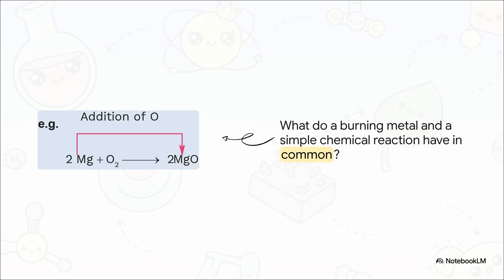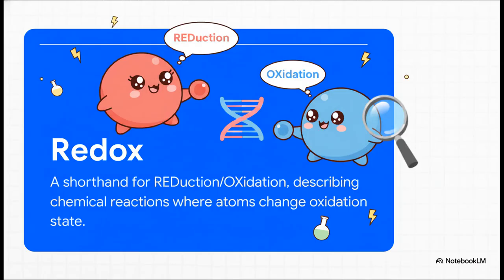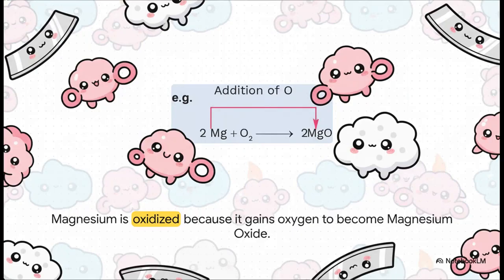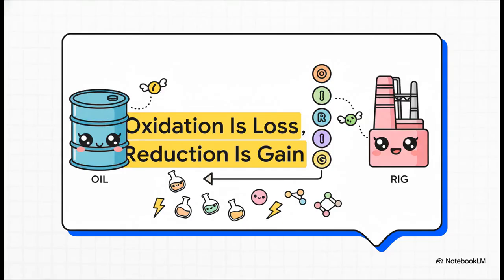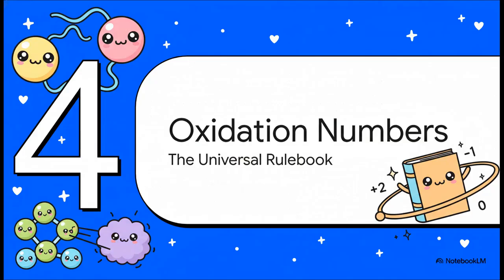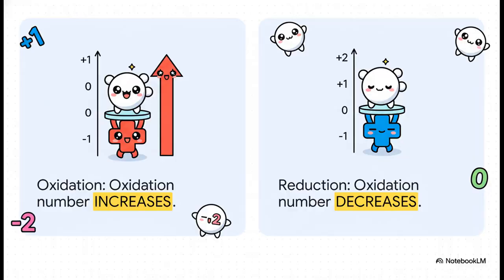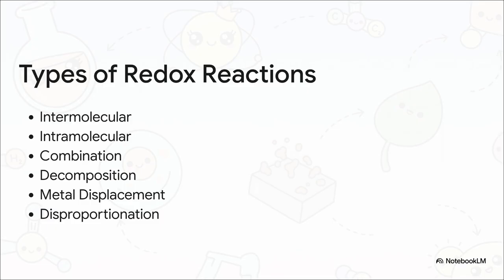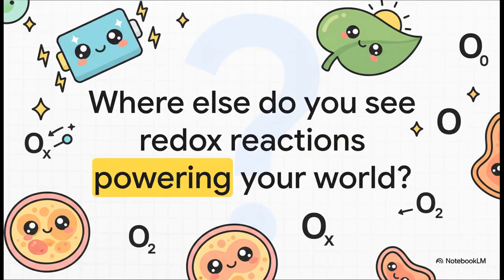NMAT CHEM 6: CHEMICAL REACTIONS - Limiting Reactants & Stoichiometry: Never Get These Wrong Again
Struggling to identify reaction types or balancing equations by "guessing"? This comprehensive guide breaks down the fundamental principles of chemical reactions using professional techniques that simplify the most complex topics.
In this video, you will learn:
• The 5 Basic Types of Reactions: We classify every reaction as combination, decomposition, single-replacement, double-replacement, or combustion. You’ll learn why combustion reactions must involve oxygen (O
2
 ) and how they often overlap with other categories.
• A Revolutionary Balancing Method: Move beyond "balancing by inspection". We introduce the Matrix Null-Space method, an innovative technique that uses matrix inversion (accessible via scientific calculators) to balance even the most "diabolical" redox equations.
• Mastering Stoichiometry: Understand how to identify limiting reactants—the reagents that are consumed completely and stop a reaction. We use the "car and wheels" analogy to make the concept of excess reagents crystal clear.
• Theoretical & Percent Yield: Learn how to calculate the maximum possible product (theoretical yield) and compare it to your actual yield to find your percent yield.
• Redox & Oxidation Numbers: We simplify electron transfer using the OIL RIG mnemonic (Oxidation Is Loss, Reduction Is Gain) and show you how to assign oxidation states to any element.
Whether you are preparing for the JEE or just trying to survive your first chemistry lab, these insights will help you avoid common mistakes like misbalancing mole ratios or confusing molarity with molality.